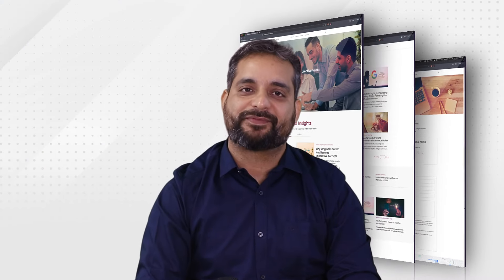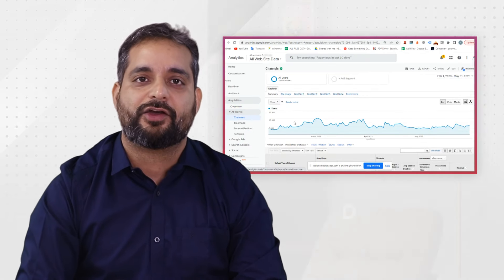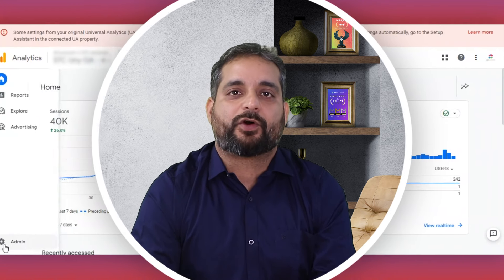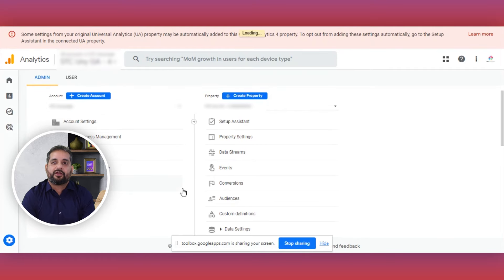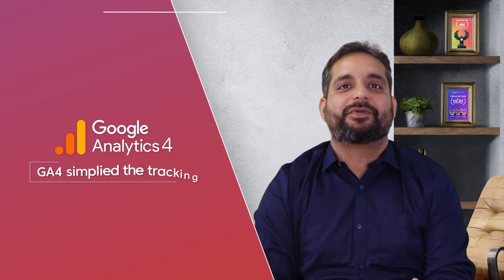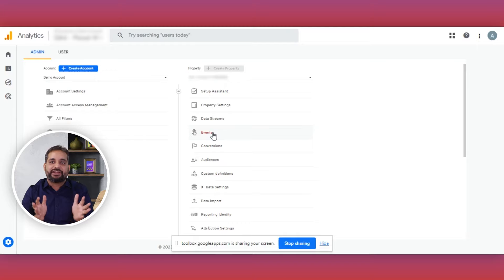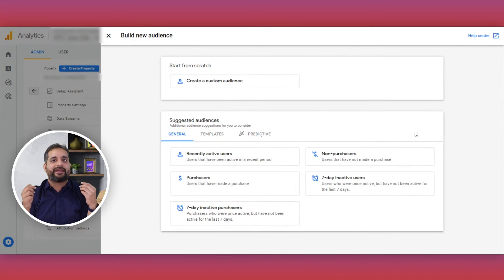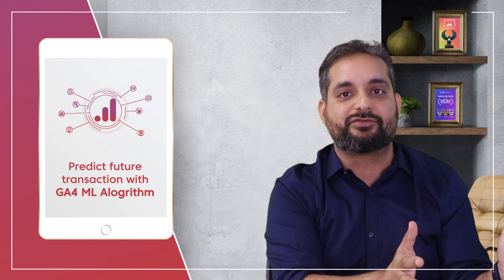Power of GA4, Best Features and Why Should You Migrate to it Now | Ft. Manas Gulati- TWiD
Google Analytics, a website tracking tool, allows marketers and SEO professionals to collect and analyze the data about user behaviour who visit their website. Over the years, this has become one of the most popular digital marketing tools.

Google is well known for bringing changes to its tool to make them better. Recently, Google announced the retirement of Universal Analytics and the introduction of Google Analytics 4, which led to new hope for marketers & SEO experts to improve their marketing strategies. GA4 revolutionizes tracking by shifting to event-based tracking, capturing user interactions like page views, clicks, and conversions. This enables marketers to track specific events aligned with their business objectives, leading to a deeper understanding of user engagement with digital properties.

In this episode of TWiD, our host Manas Gulati will be touching upon the major differences between Universal Analytics & GA4. He also elaborates on the latest features of GA4 & what they bring in store for budding marketers & SEO experts.

Dive into this latest episode & uncover these insights.

00:00 Introduction
01:26 New Features Introduced in GA4
01:47 Enhanced Cross-Platform Tracking
02:37 Event-Based Data Model
03:08 Machine Learning Power Insights
03:51 Enhanced Reporting and Analysis